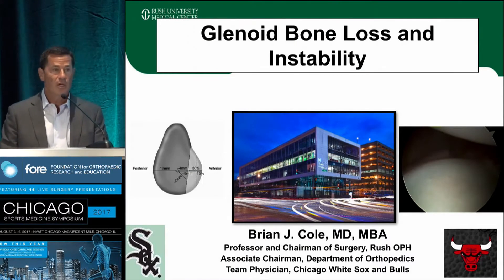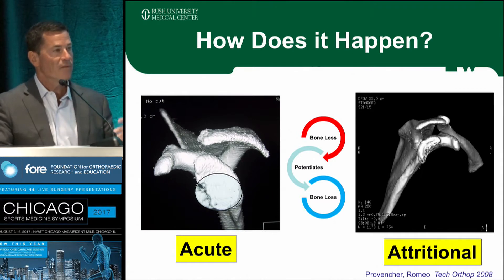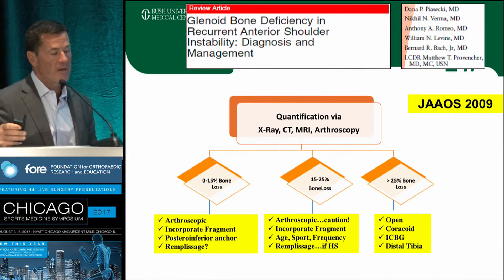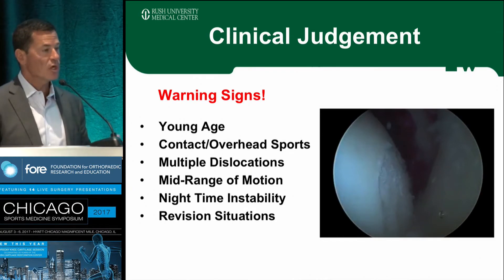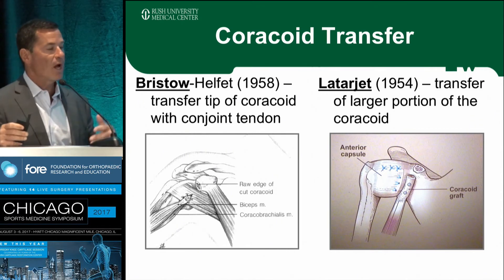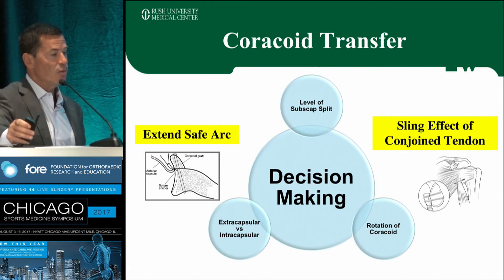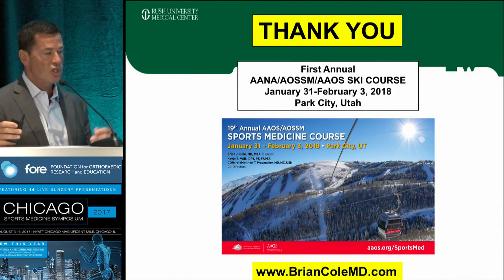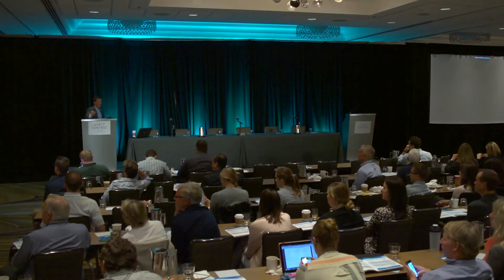Management of Glenoid Bone Loss and Shoulder Instability from 2017 Chicago Sports Medicine Symposium